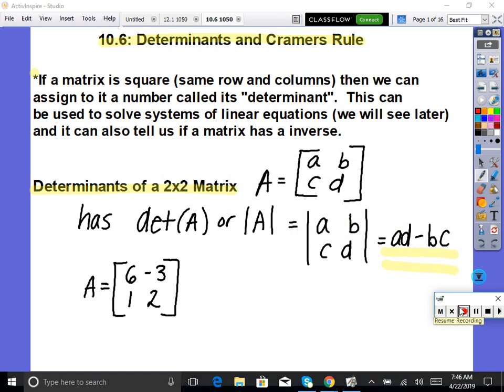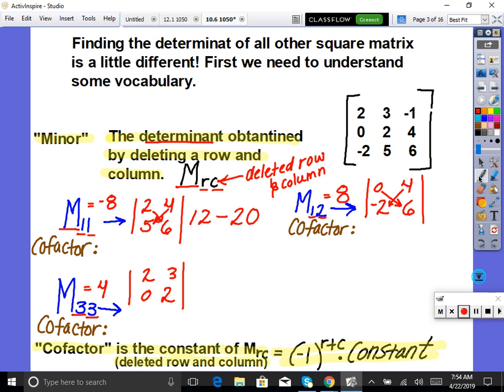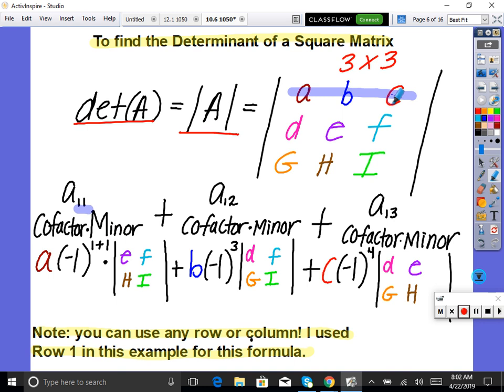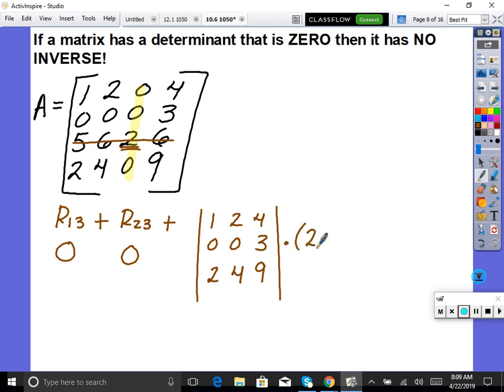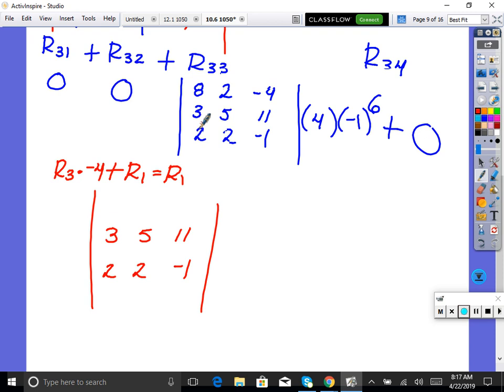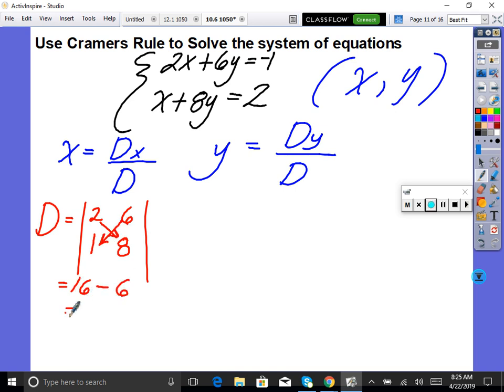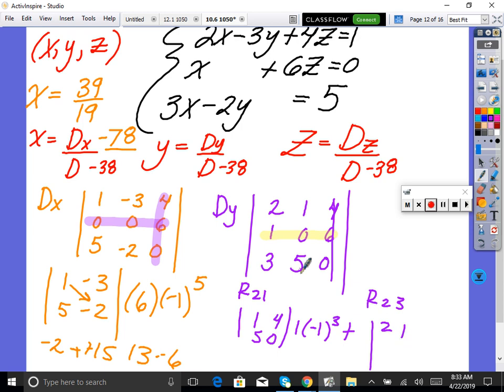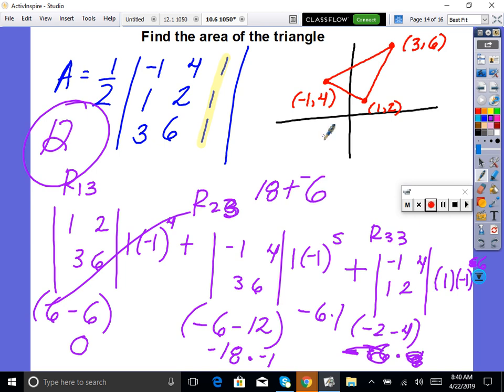10.6 Findind the Determinant of Square Matrices and Using Cramer's Rule to Solve Linear Equations